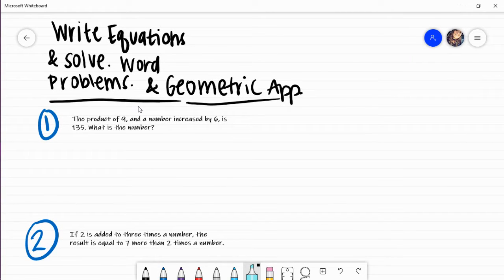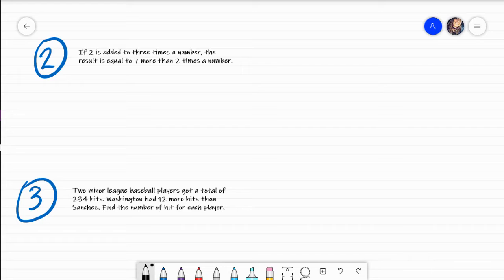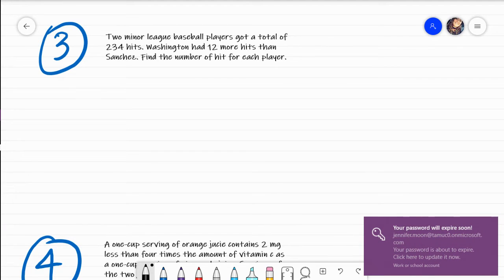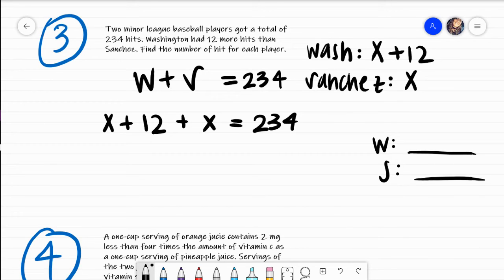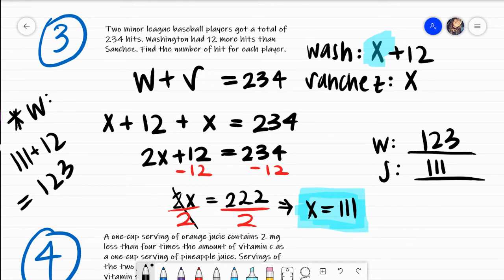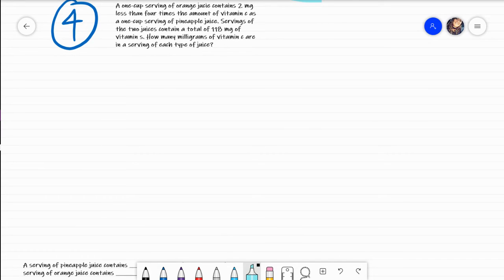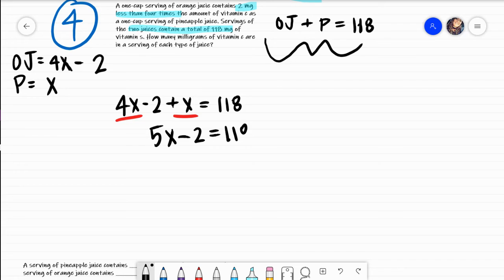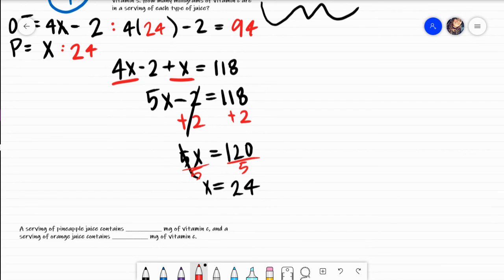PJC, Linear Equation Applications, 10.4